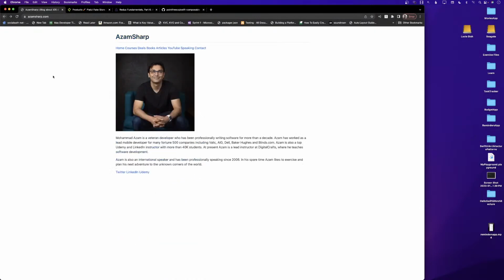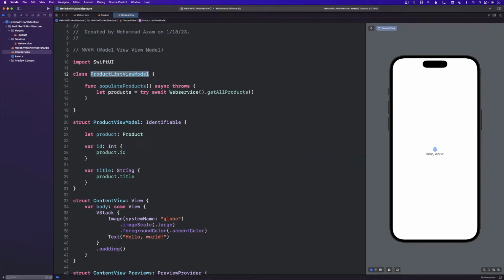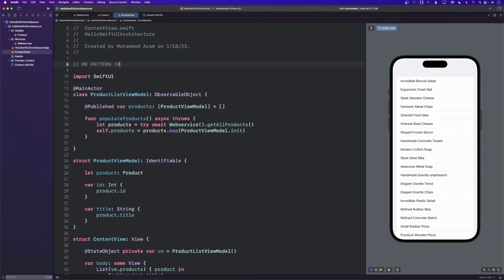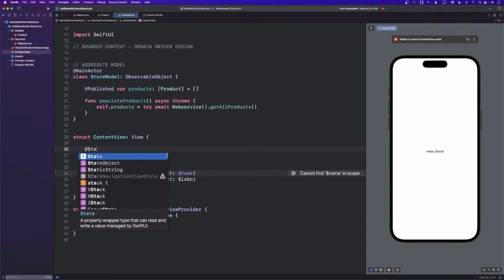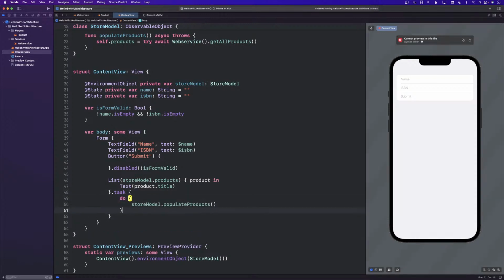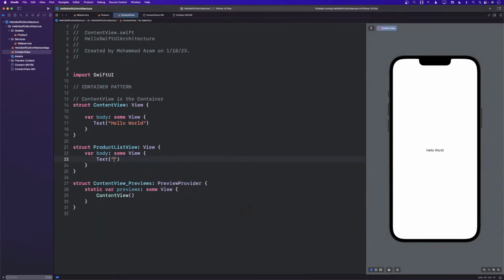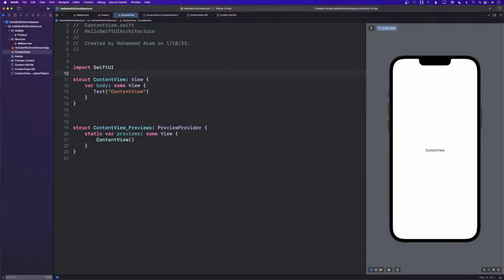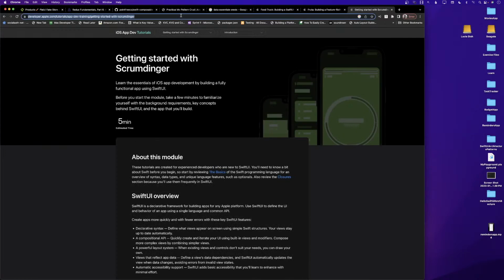Live Stream - Exploring SwiftUI Architectures (MVVM, MV, Redux, Component Pattern, TCA)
In this video, Mohammad Azam will be exploring different SwiftUI architectures like MVVM, MV, Container Pattern, Redux, and TCA to find the best fit for your app. Each has its own strengths and trade-offs, so it's important to test and evaluate before making a decision. iosdev.

There is no one-size fits all solution. Your architecture choice will be based on your project requirement and business needs.